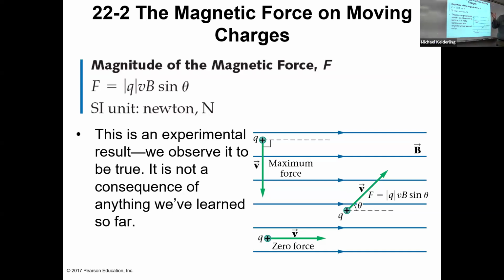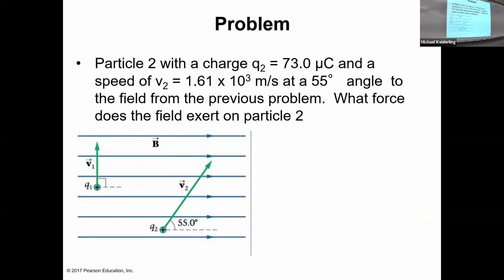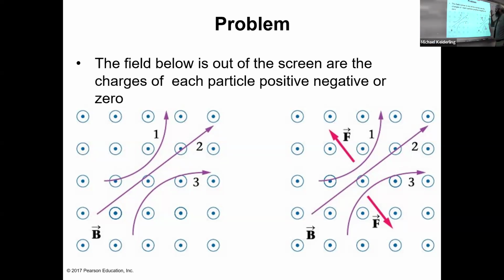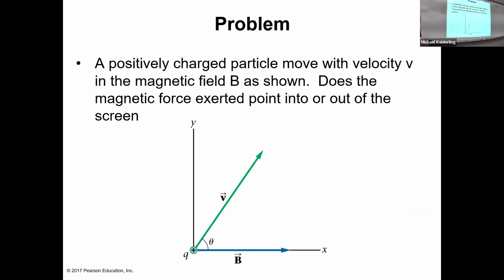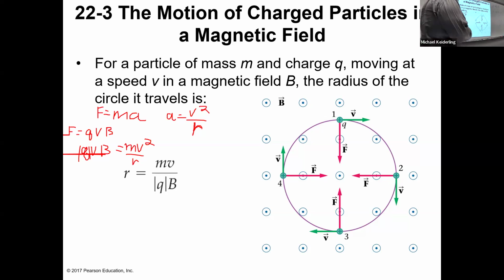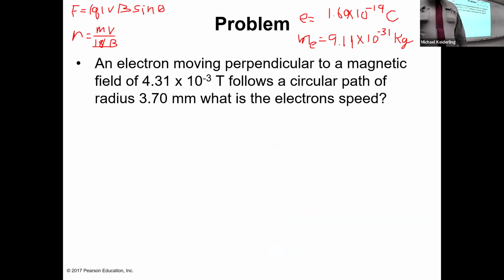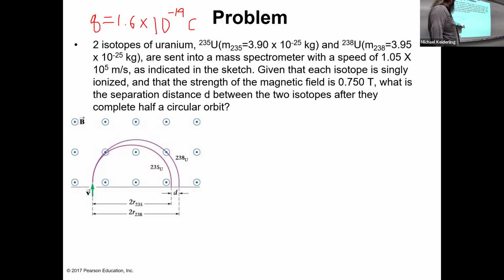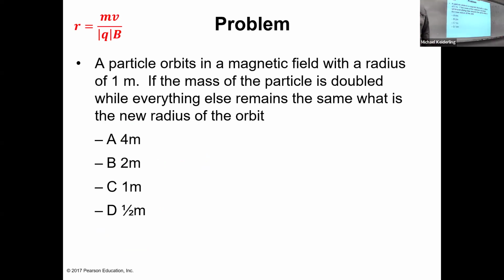PHYS305 Lecture Week 5 Mon 2/9 Ch 22